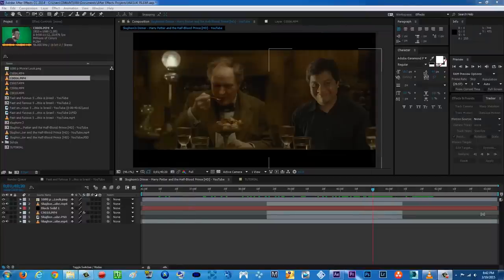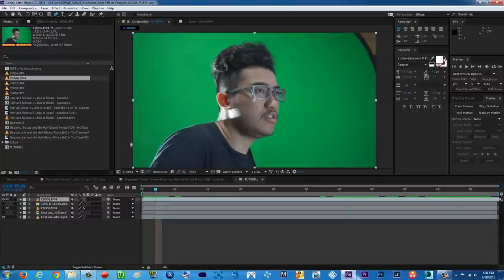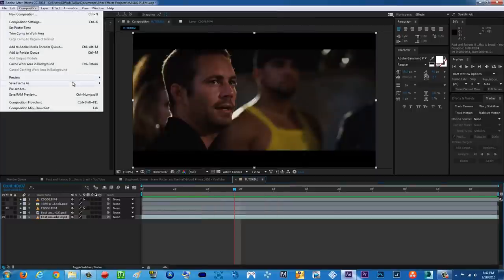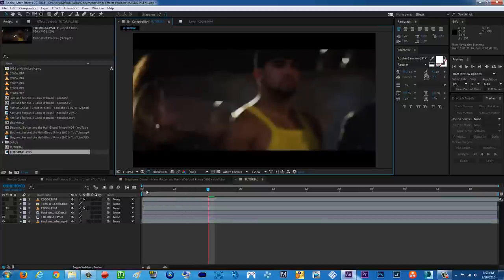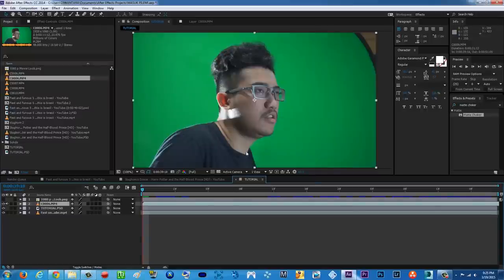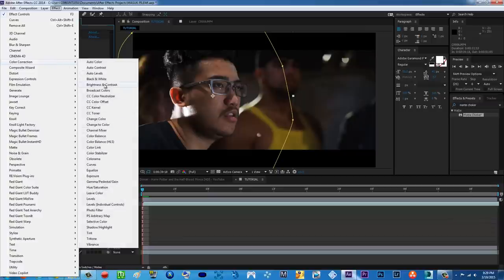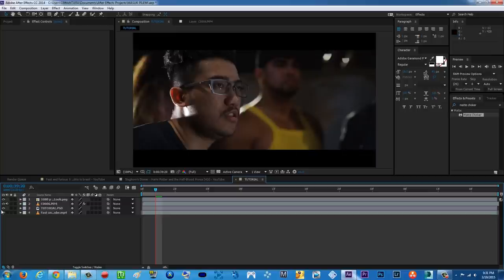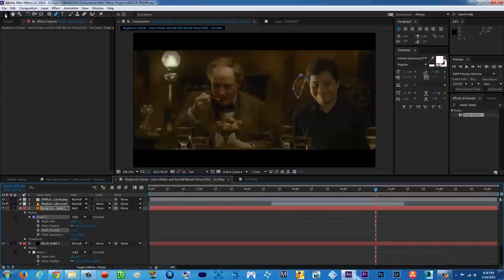After Effects TUTORIALS - How to Put Yourself Inside Any Movies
Welcome back to another After Effects Tutorial Series! :D
This time we gonna be learning how to put yourself inside any movies with Green Screen and Chroma Keying Effect! :D
How to Green Screen? How to Chroma Key? You'll find the answer here! :D